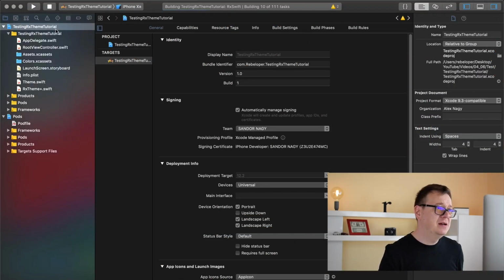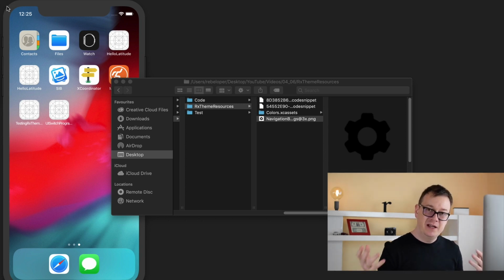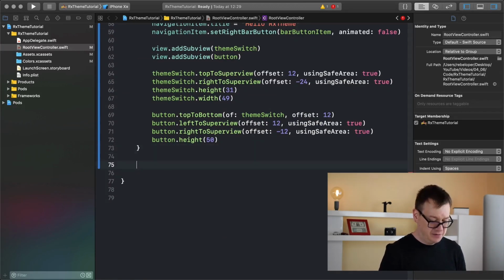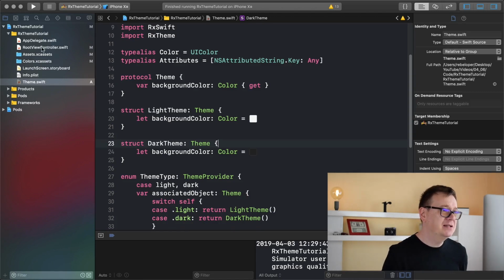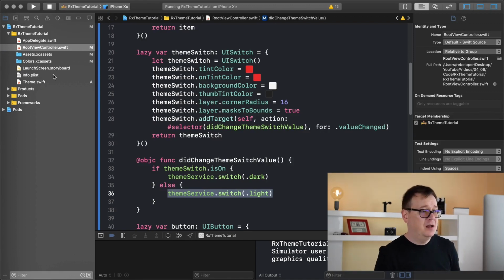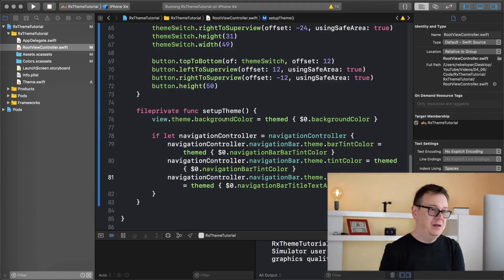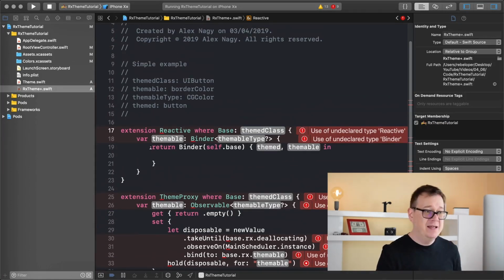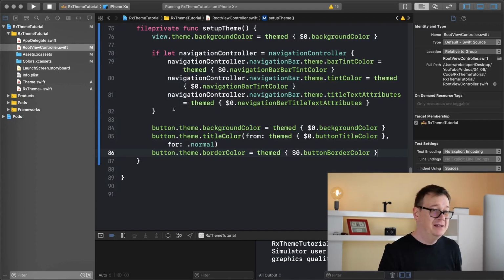Dark Mode Theme: Creating Themes (Swift | Xcode)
Are you trying to create dark mode theme, but don't know how? Are you looking for ios dark theme and swiftui dark mode?
You're in luck! In this dark mode video, I'll guide you through using RxTheme to theme your apps. It's super easy and worth having a Dark Theme in your app. This video is all about dark mode for iphone and lite mode. Dark Mode has become such a thing lately that you simply have to add it to your own apps. In this dark mode ios tutorial I'll walk you through step-by-step on how to creating themes, why is dark mode popular, dark mode vs light mode, uiswitch and uiswitch label. I also go over dark mode color palette, dark mode design, ios design kit, custom uiswitch and dark mode extension. Everything is written in xcode. iOS development has never been easier. You'll learn about uiswitch size, ios screen, ios theme, dark mode colors and dark colors list.
So if you want to learn uiswitch programmatically and apple dark mode color palette, then this uiswitch tutorial is perfect for you! Just keep on watching.
Let's dive into this rebeloper video!